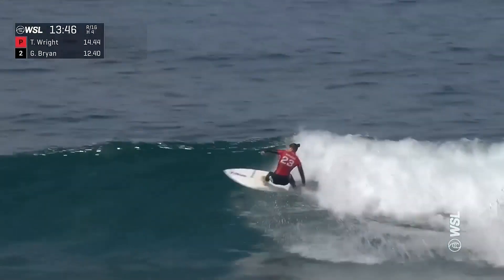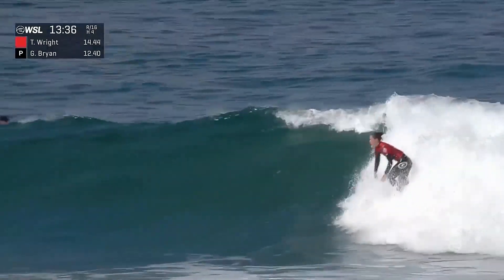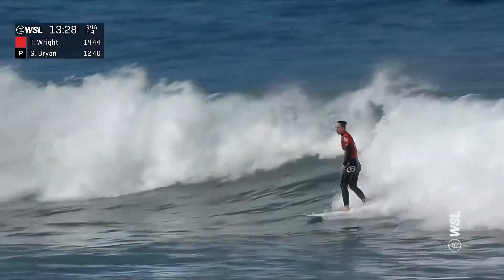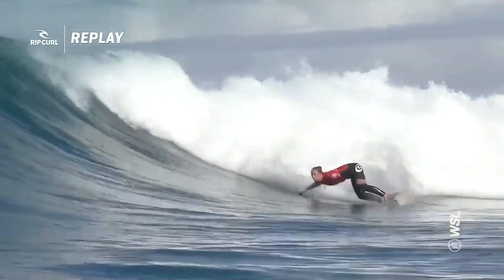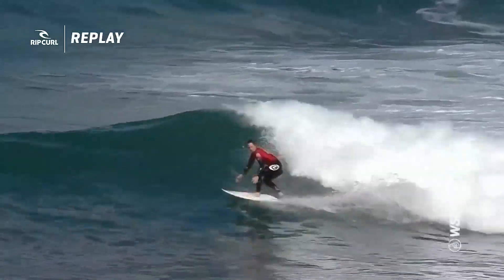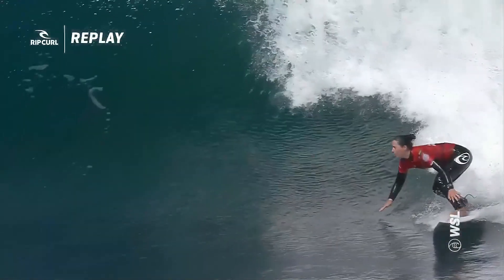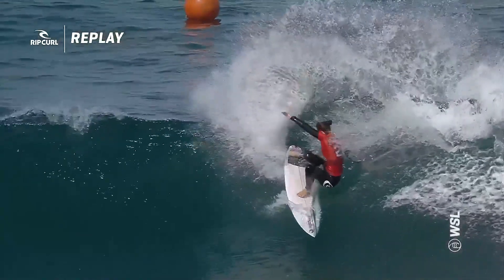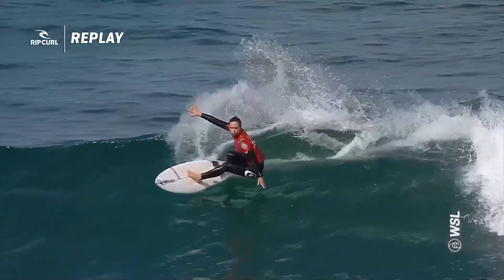Day 3 Highlights | 2022 Rip Curl Pro Bells Beach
The women dominated the lineup today in day 3 of the 2022 Rip Curl Pro Bells Beach, featuring the Women's Round of 16.